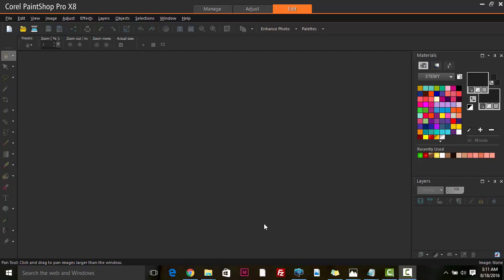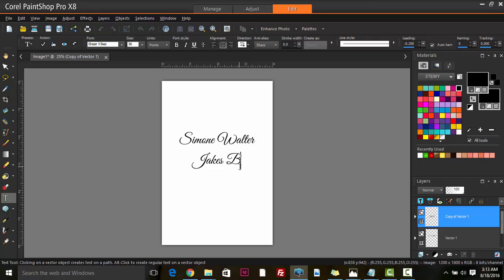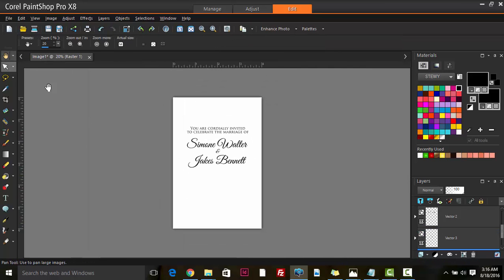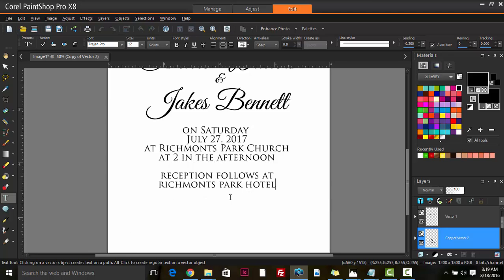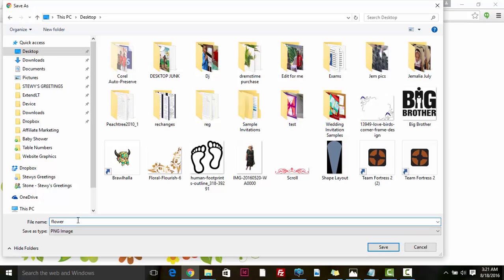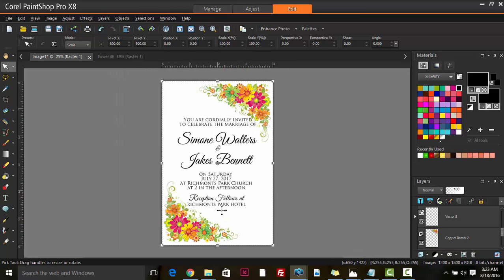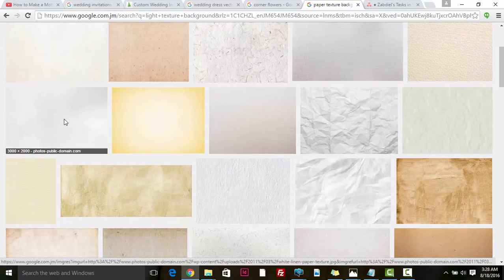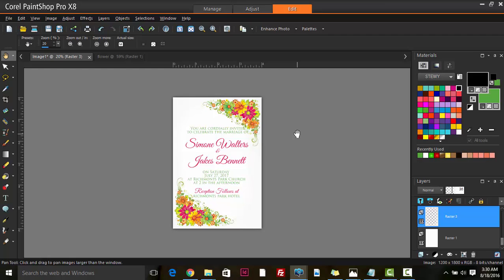How to design a Wedding Invitation in Corel PaintShop Pro X8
Design your own wedding invitation using corel paintshop pro. We show you how to create a simple 4 x 6 wedding invitation using some basic tools and techniques.

Hey there. If you found this video helpful and wanna get me a Peanut Punch, Fruit Juice or a Mocha Coffee lol. here's how.